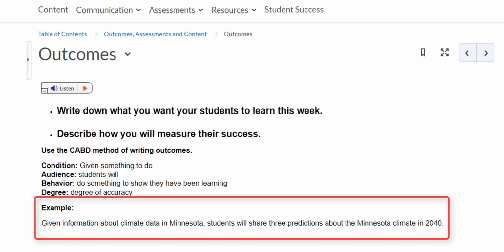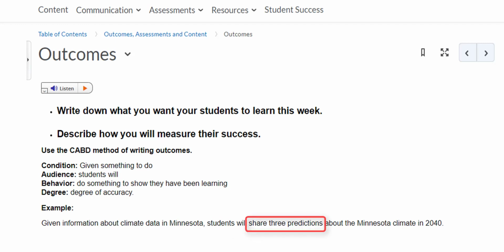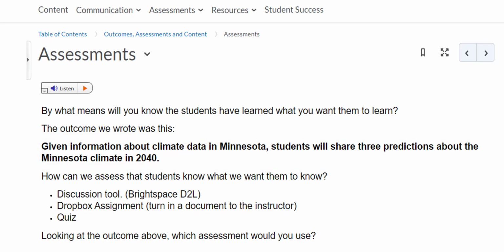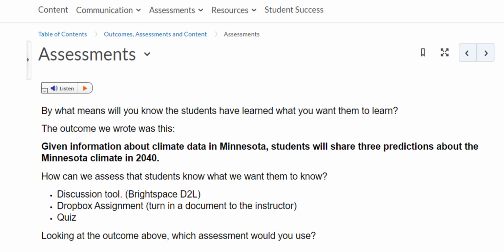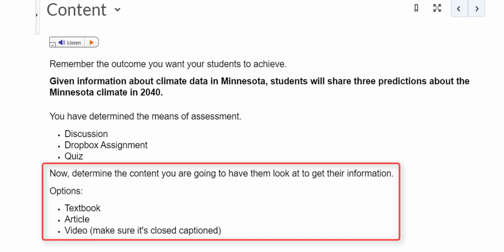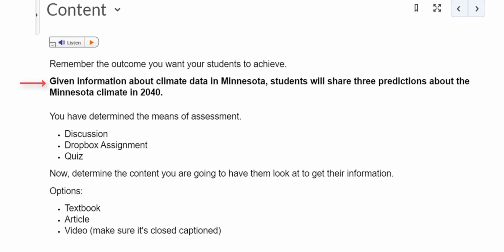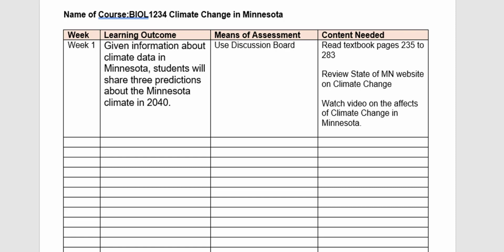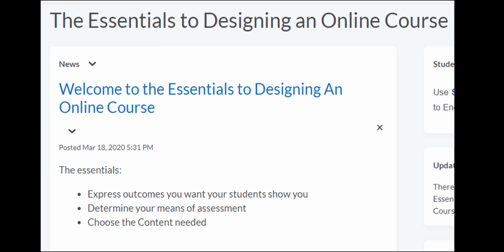The Essentials to Designing an Online Course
The Basics to Designing a Course for Online use. This video will help any brand new online instructor know how to quickly design an effective online course. I am an instructional designer who has taught fully online for 9 years and I created this to help all my teacher friends who have been thrust into online teaching because of Covid19. What I share in this video will give you the basic tools to know you have created an online course in which you can measure the success of student learning. It's simple and effective and I hope it can reduce fears and concerns of educators who have never taught online.